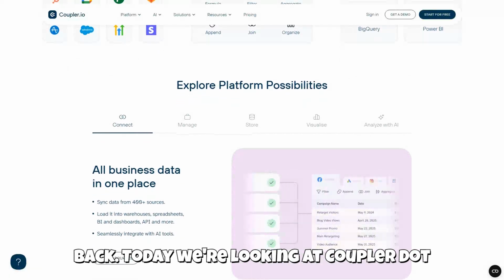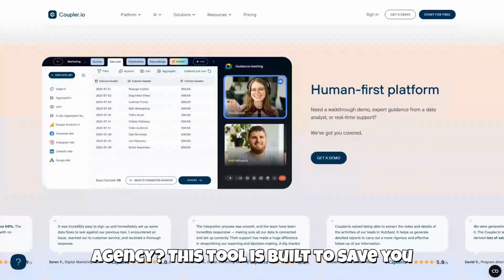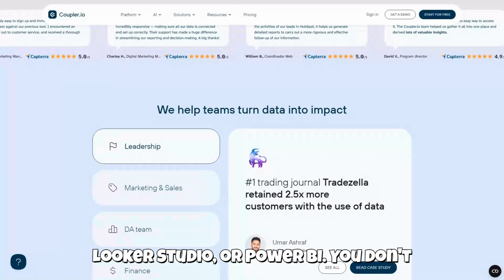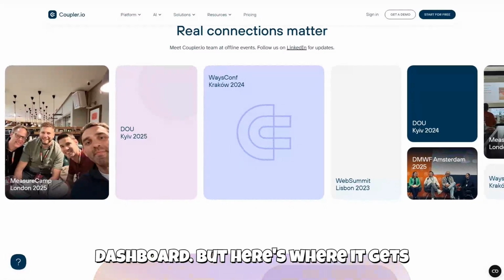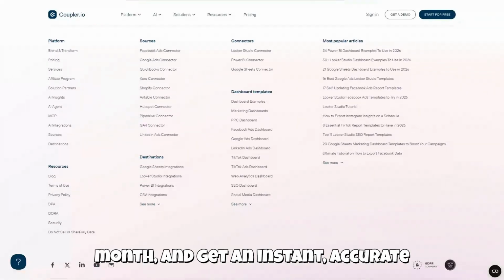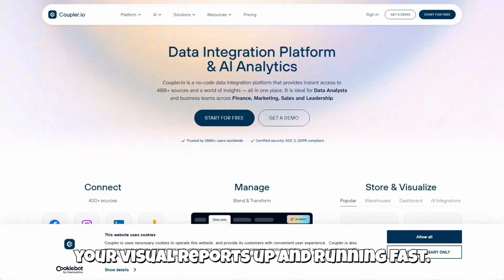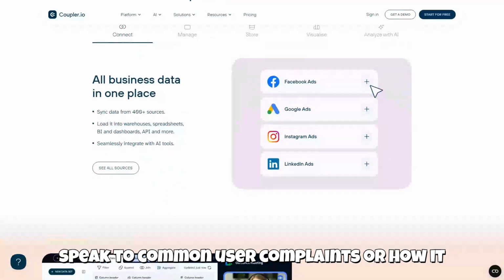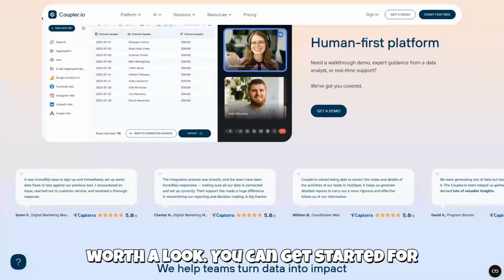How to Use Coupler.io to Automate Data Imports & Build AI Reports in 2026 (Easy Tutorial)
Learn to automate data imports and build AI reports in Coupler.io 2026 for analysts, marketers, and business teams. Perfect for connecting multiple data sources, automating dashboards, and improving reporting efficiency.